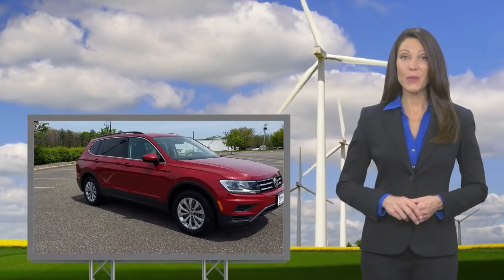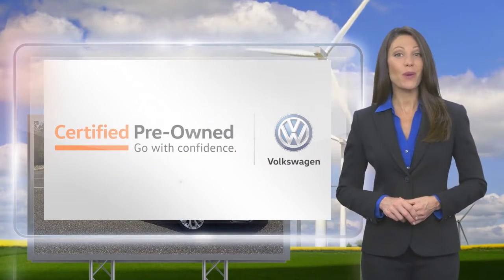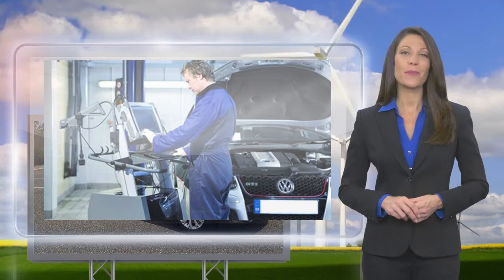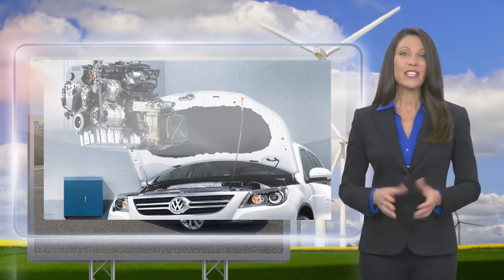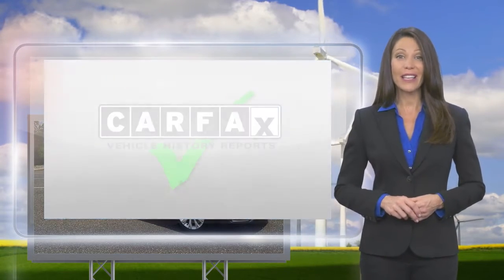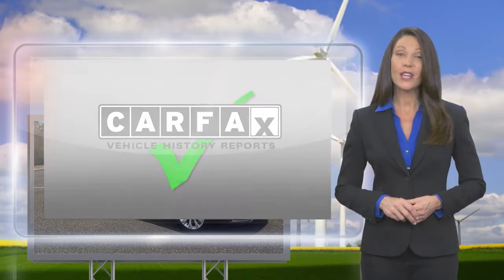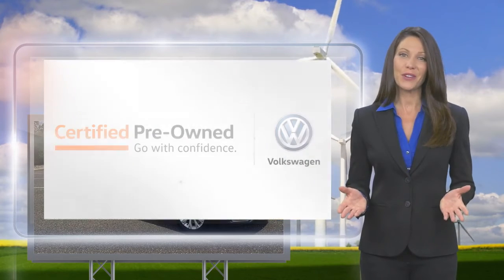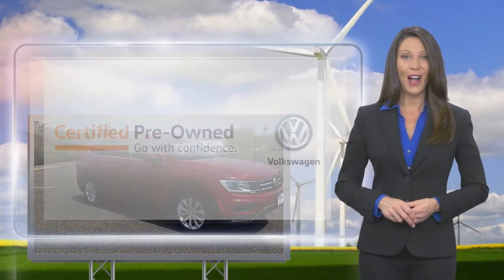Certified 2019 Volkswagen Tiguan SE, Flemington, NJ BV48955A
Since 1976, Flemington Audi VW Porsche, a multi-award winning dealership team and a proud member of Flemington Car & Truck Country, has offered our customers the best selection of new and used cars and SUVs.

Flemington Audi Volkswagen Porsche

ONE OWNER, CLEAN CARFAX/NO ACCIDENTS REPORTED, SERVICE RECORDS AVAILABLE, BLUETOOTH/HANDS FREE CELLPHONE, 2 SETS OF KEYS, FACTORY CERTIFICATION, BACK UP CAMERA, VW FACTORY CERTIFIED, LOCAL TRADE, ALL WHEEL DRIVE, Tiguan 2.0T SE 4Motion, 4D Sport Utility, 2.0L TSI DOHC, 8-Speed Automatic with Tiptronic, AWD, Cardinal Red Metallic, Titan Black Artificial Leather, ABS brakes, Alloy wheels, Compass, Electronic Stability Control, Front dual zone A/C, Heated door mirrors, Heated Front Comfort Seats, Heated front seats, Illuminated entry, Low tire pressure warning, Panoramic Sunroof Package, Remote keyless entry, Traction control. 2019 Volkswagen Tiguan 2.0T SE 4Motion AWD 8-Speed Automatic with Tiptronic 2.0L TSI DOHC Cardinal Red Metallic Certified. Volkswagen Certified Pre-Owned Details:* 100+ Point Inspection* Vehicle History* Warranty Deductible: $50* Roadside Assistance* For CPO Vehicles purchased on or after January 5, 2021: MY17 and older vehicles are eligible for a 2 year, 24,000 mile whichever occurs first, limited warranty. MY18 and MY19 vehicles are eligible for a 1 year, 12,000 mile whichever occurs first, limited warranty. MY2020+ vehicles are eligible for a 2 year, 24,000 mile whichever occurs first, limited warranty. 3 month SiriusXM Platinum Plan trial subscription.Recent Arrival!The Flemington Car & Truck Country dealership family is New Jersey's best resource for new and used cars. We offer 16 brands and over 6,000 vehicles at all of our different dealerships, and are all about our customers and building lasting relationship with every one we do business with. We are proud to have been given the title of New Jersey's Dealer of the Year by Dealer Rater for the past 2 years. We started from humble beginnings back in 1976 when owner Steve Kalafer purchased Ditschman Ford Lincoln Mercury in Frenchtown, NJ and three years later moved the dealership to Flemington, NJ. This became the foundation for the Flemington family of dealerships. Our commitment to customer satisfaction and quality products has been rewarded with many national and local awards like, Time Magazine Quality Dealer Award National Finalist, New Jersey Automotive Dealer of the Year, People Magazine Award for Outstanding Service and the Automotive New/Good Housekeeping Automotive Dealership Service Excellence Award.

[RLVID:4803:1c70bee0c2928973:612e5c435461b4fe:1]